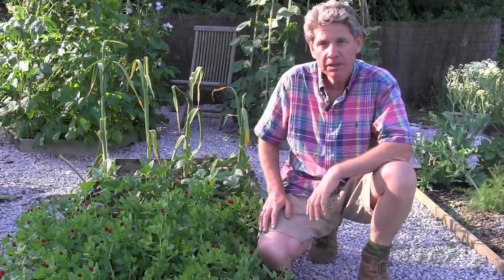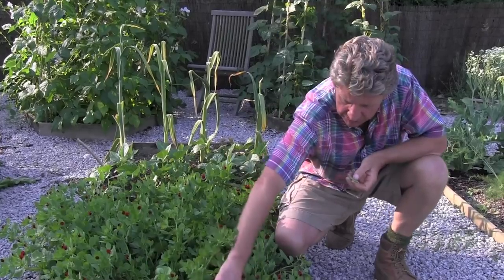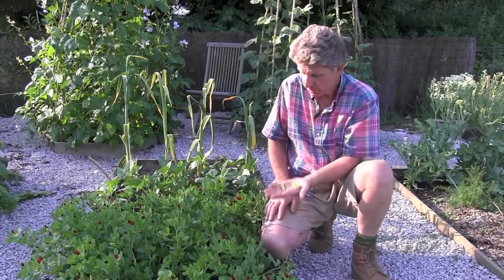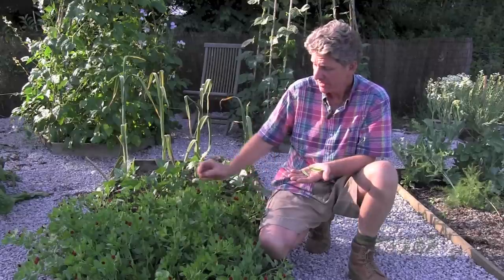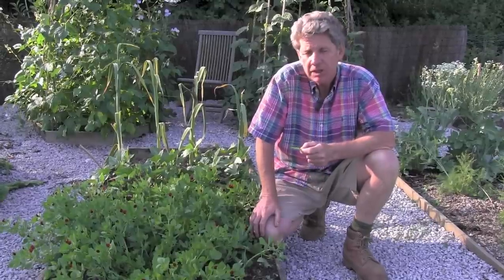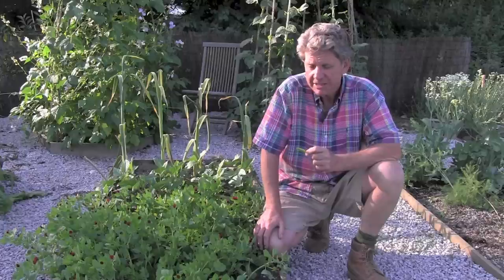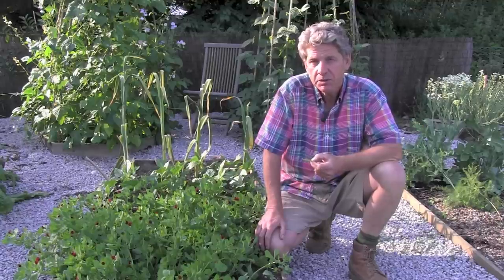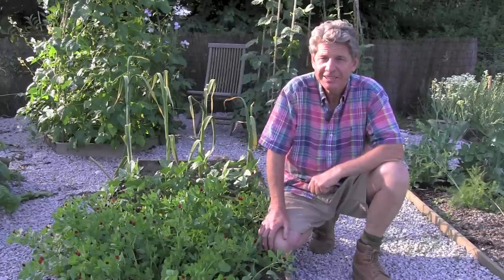HOW TO GROW ASPARAGUS PEAS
One of the years 'New' discovery's  by TV Gardener and Botanist James Wong this easy to grow Asparagus pea promised 'A Delicate of flavour of Asparagus and fresh Peas'
This film covers how to grow and care for then and the best way to use your harvest